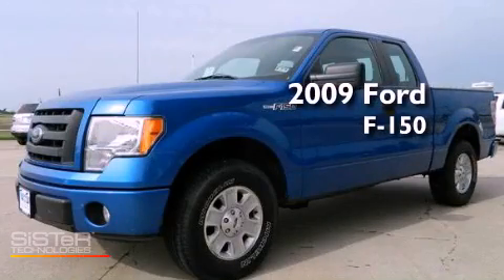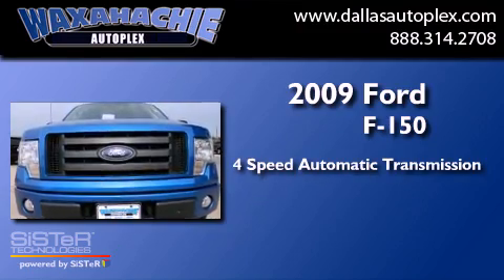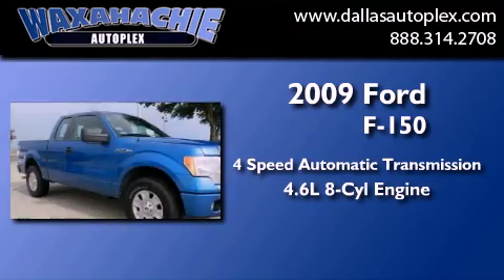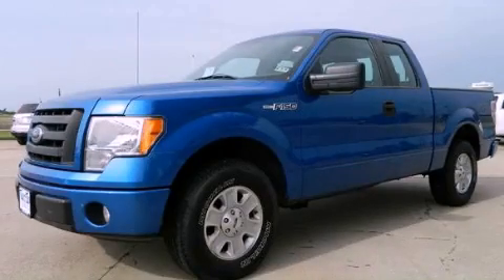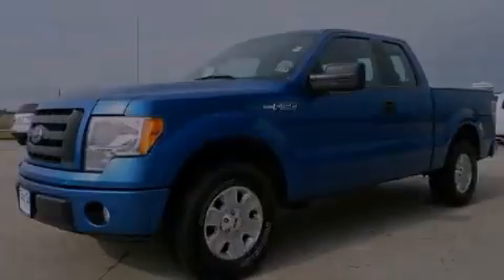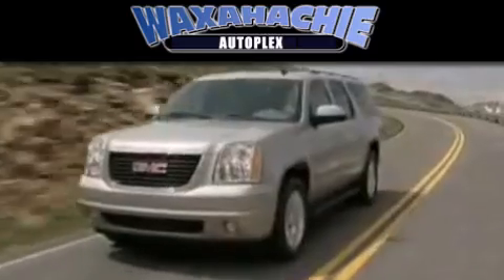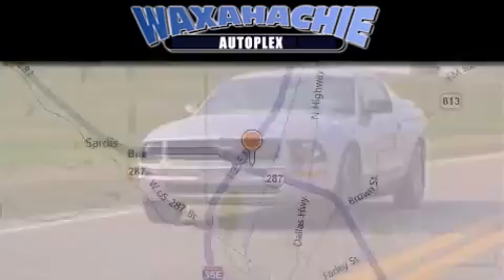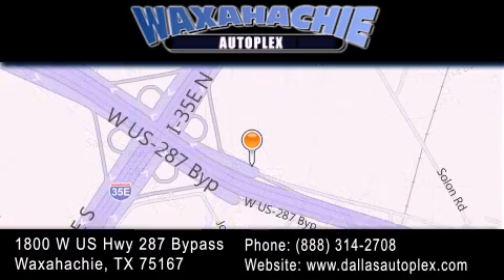2009 Ford F-150 Ft. Worth TX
Year : 2009
 Make : Ford
 Model : F-150
 Engine : V8 16V 4.6L
 Trans . : 4-Spd Automatic
 Exterior : Blue
 Miles : 97,190
 Interior : Stone
 Stock : FB23533A

 1800 W. US Highway 287 Bypass

 Preowned 2009 Ford F-150 Waxahachie TX